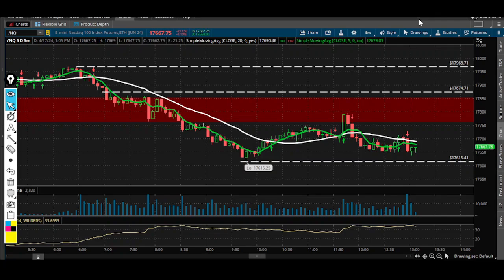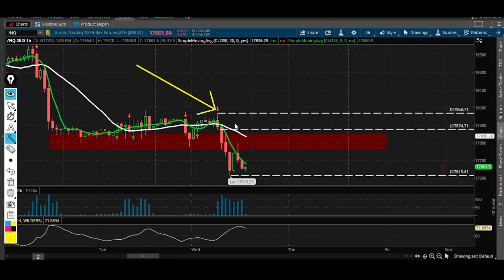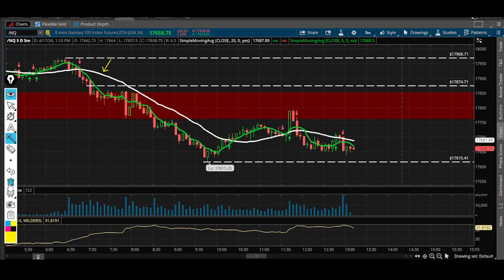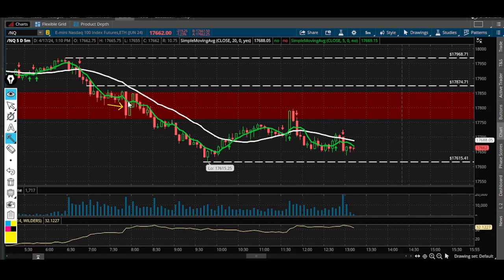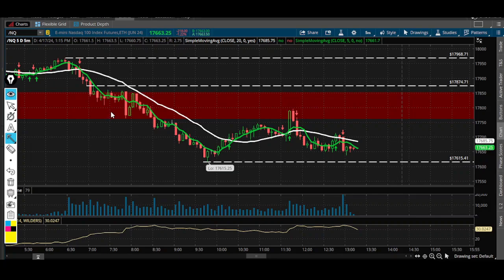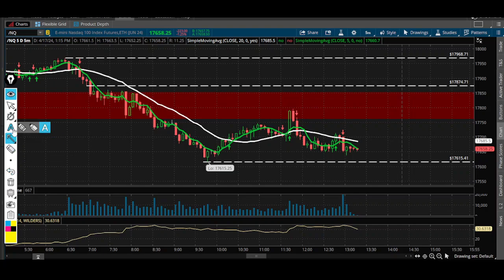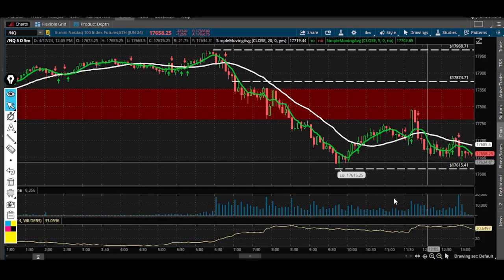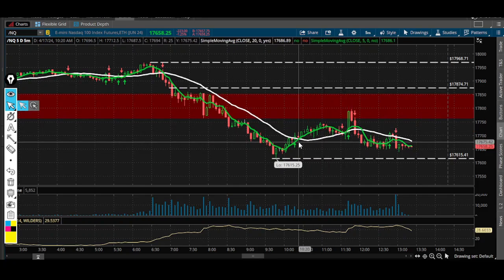$NQ FUTURES TRADING STRATEGIES THAT ANYONE CAN USE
🚀 JOIN OUR FREE TRADING COMMUNITY
• Daily futures discussions, trade ideas, and prop firm payout breakdowns.

🔥 EVX FUTURES — COMPARE, SAVE & TRACK PAYOUTS

💰 TOP FUTURES PROP FIRM DISCOUNTS (ACTIVE CODES)
• Apex Trader Funding (Code: Deeanthony)
• BluSky Trading (No code needed — link activates offer)